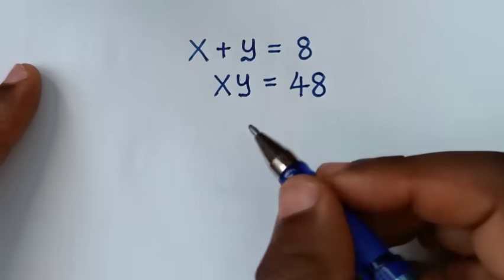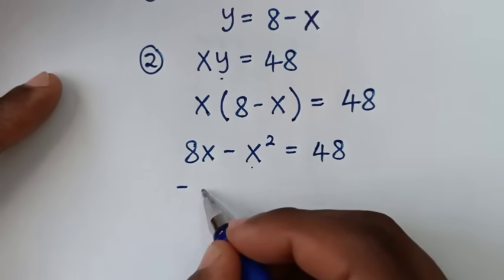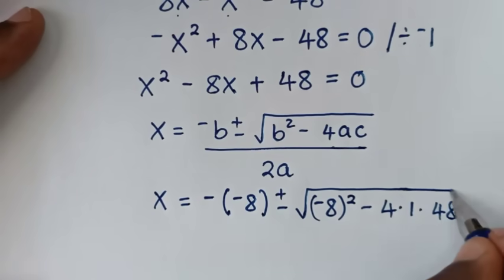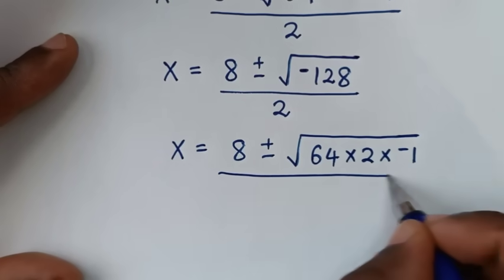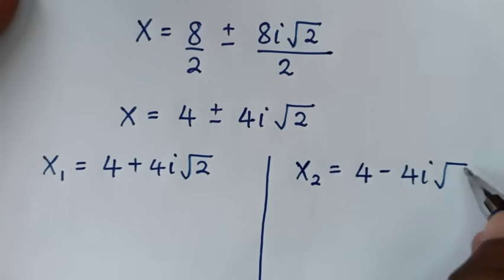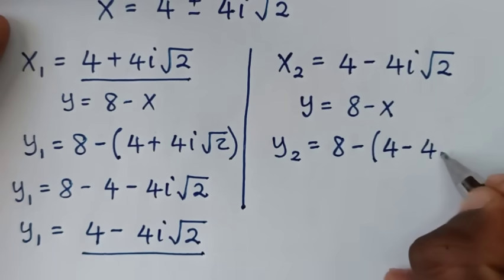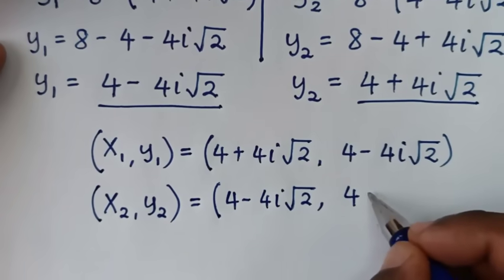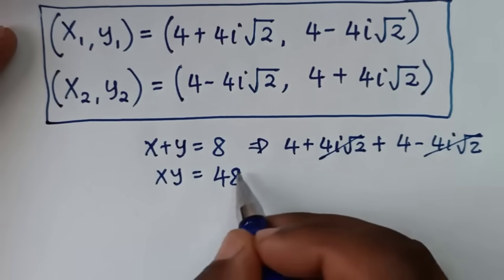Germany | Can you solve this ? | Math Olympiad (x,y)=?